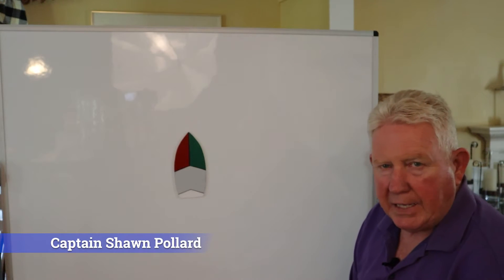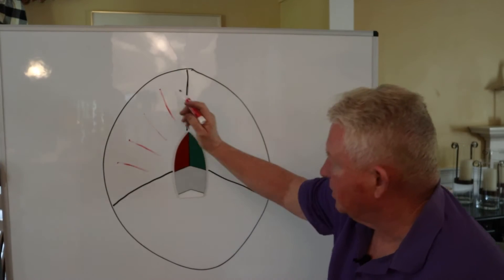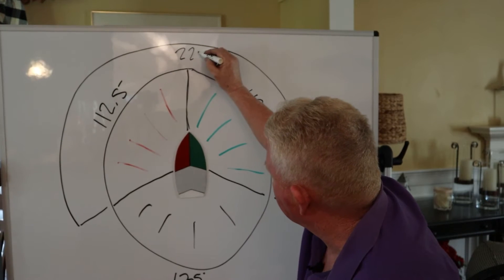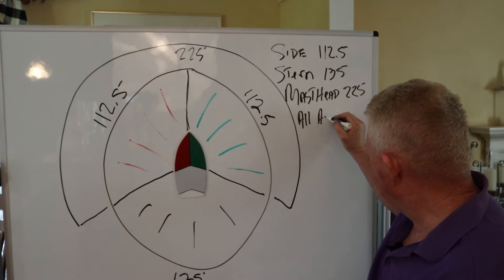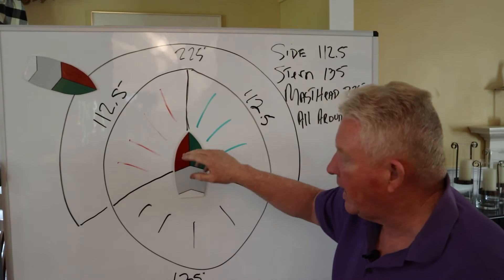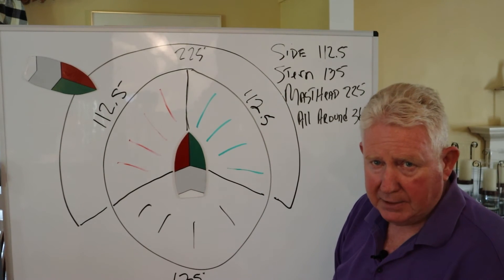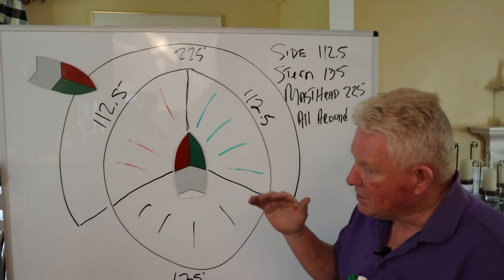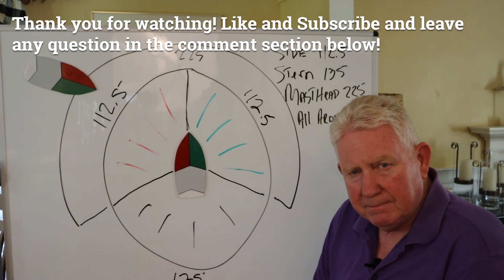How do other boats identify which direction you are traveling just by your running lights?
For hundreds of years, boats have been identifying themselves at night with navigational lights.  Shawn introduces the concept of the "arc of visibility" of your navigational lights. He explains how many degrees are in the various types of navigational lights and they're significant to determine the size, direction, and identity.

Our mission here at Boat Training Online is to “safely help you make memories that will last a lifetime”.